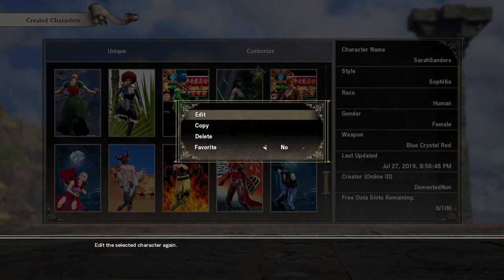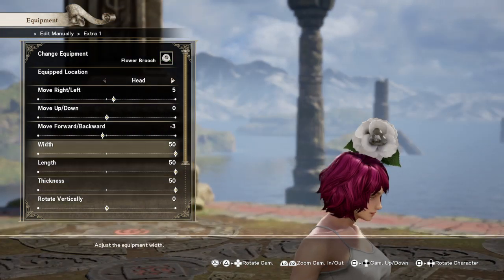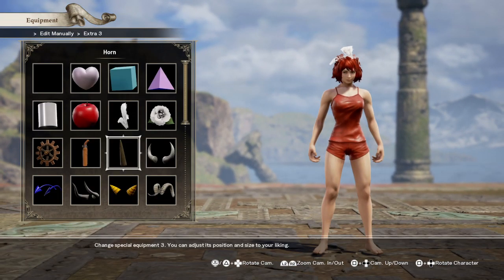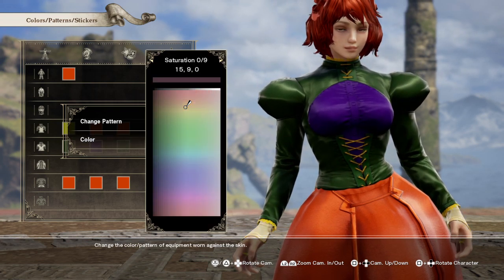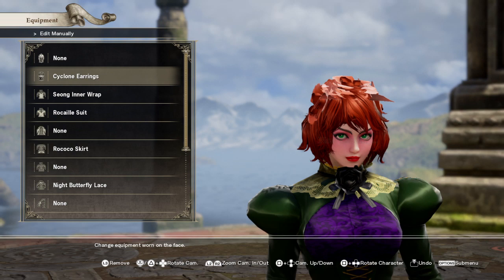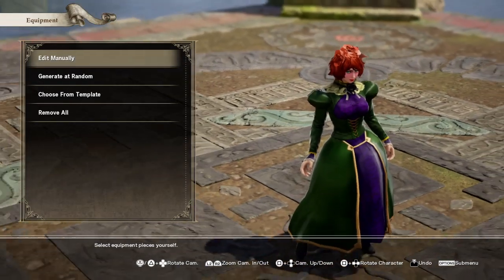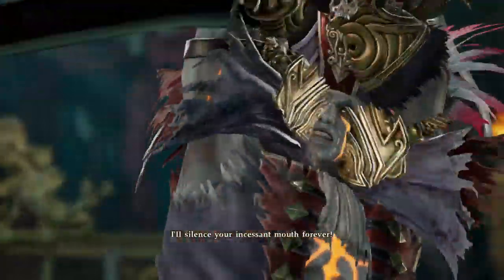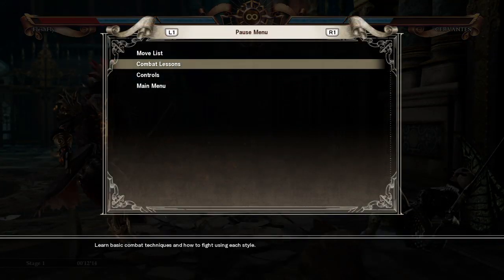SOULCALIBUR™Ⅵ_20190728011227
SOULCALIBUR VI